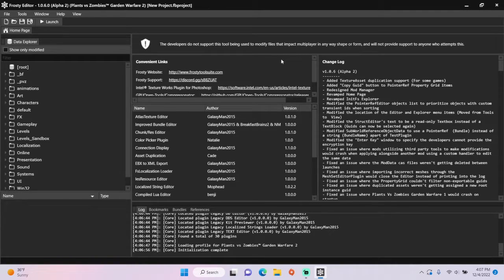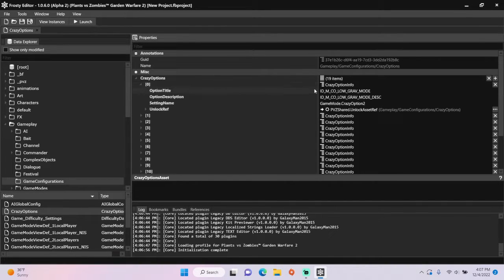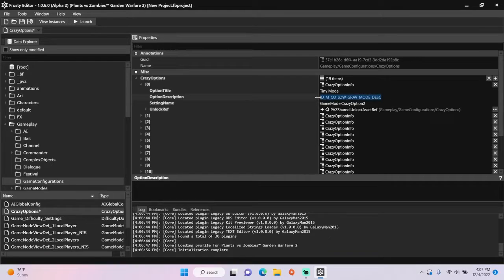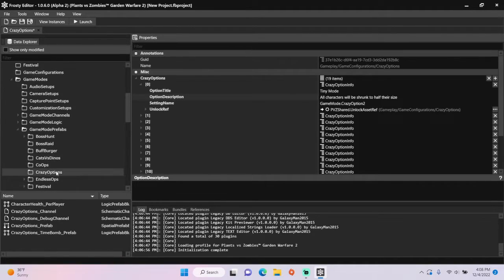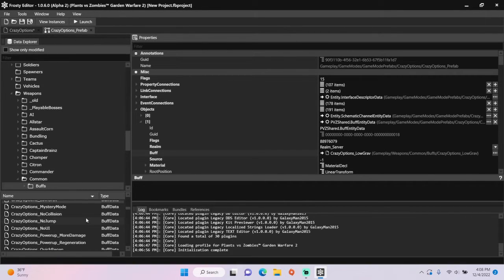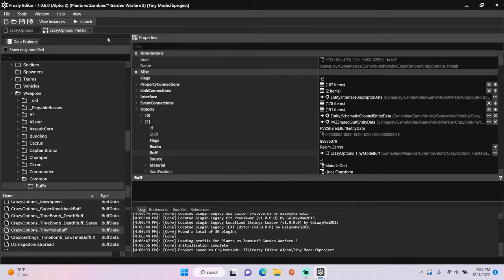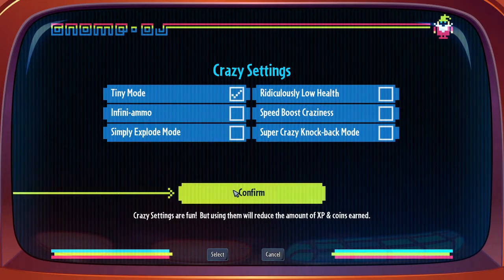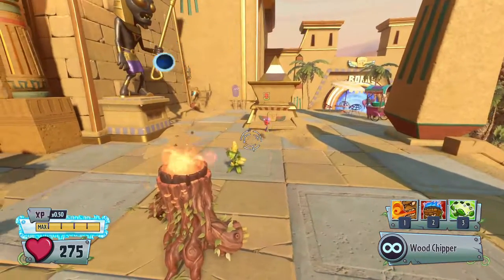Frosty Editor Tutorial #73: How to Edit Crazy Settings in Plants vs. Zombies GW2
This video will show you how to edit Crazy Settings in Plants vs. Zombies: Garden Warfare 2 using Frosty Editor.